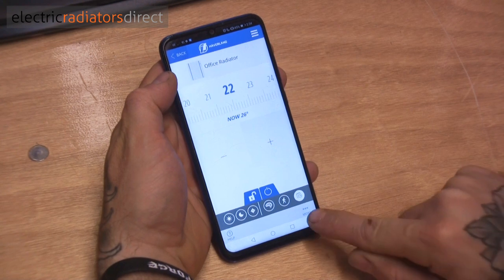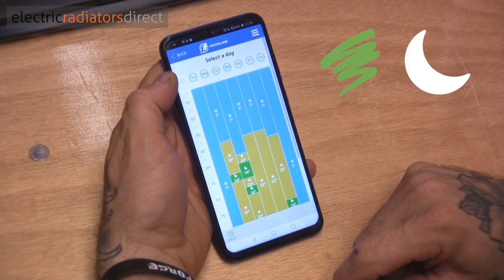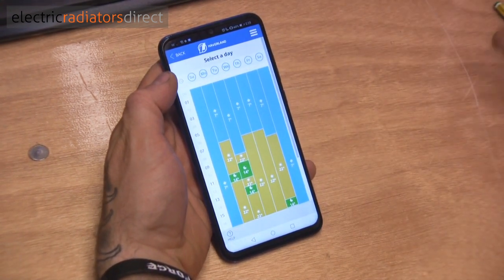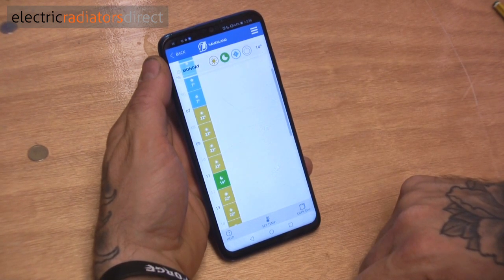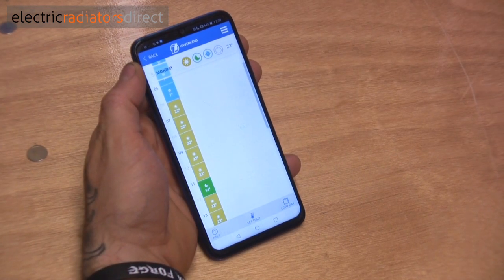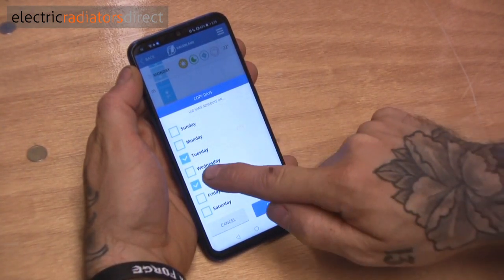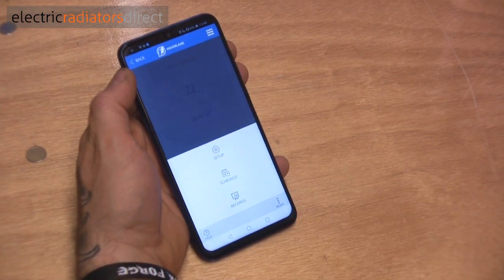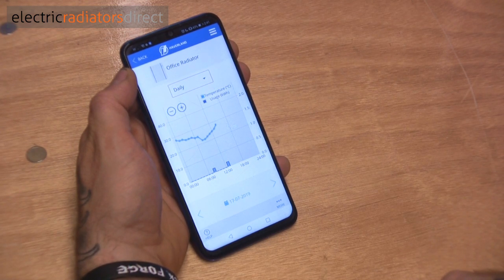Haverland Smartwave Wi7 Electric Radiator Review: Setting a Schedule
Introducing the Haverland Wi7 Smartwave Electric Radiator - sold exclusively at Electric Radiators Direct.

In this video, we take a more in-depth look into how to use the Haverland App to set up a schedule.